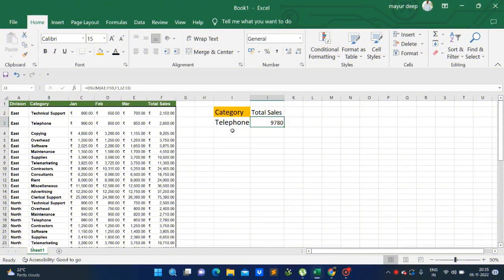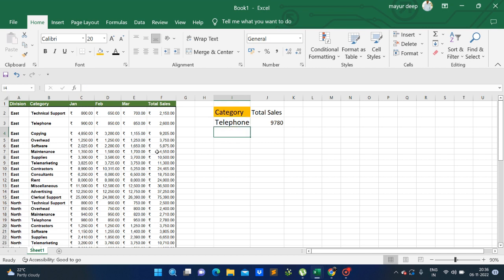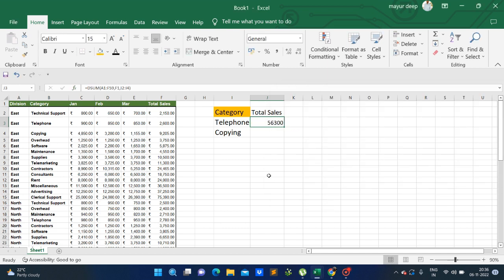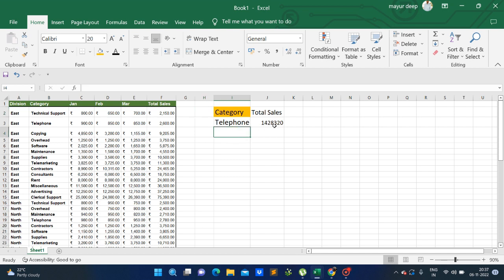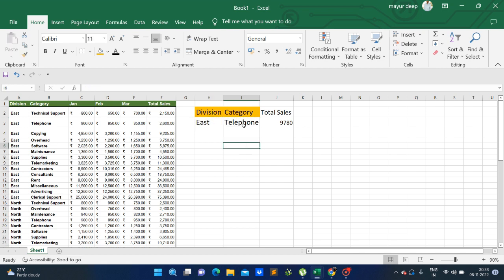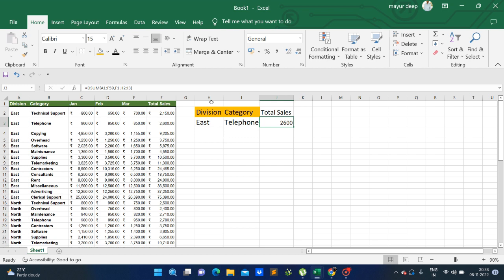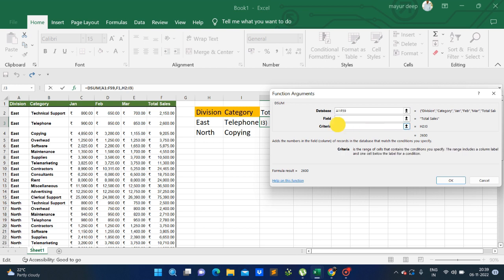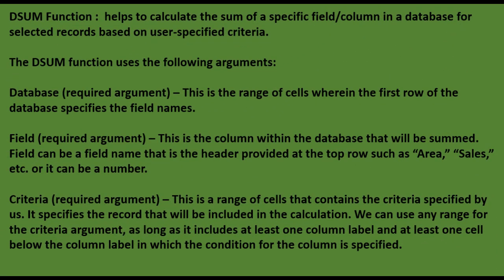Excel DSUM Function with AND OR Criteria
In this video you will learn how to use AND OR criteria while using DSUM function in an Excel Workbook.

Also for the tutorial video on how to create Google form please click in below link :